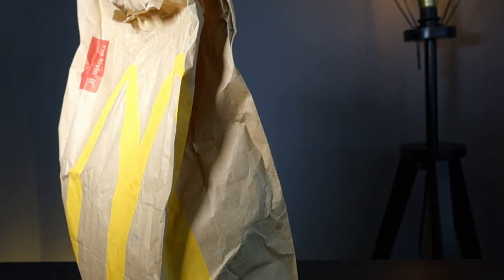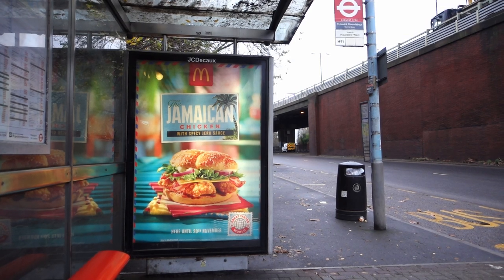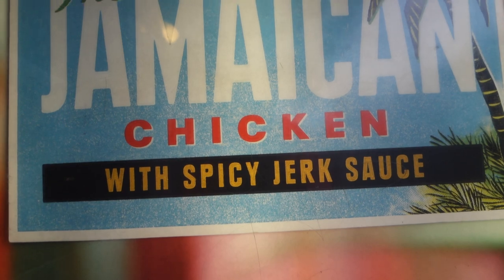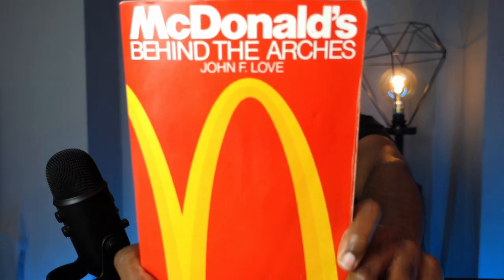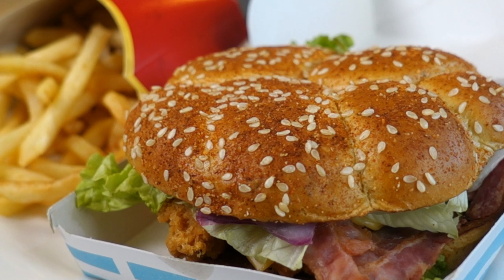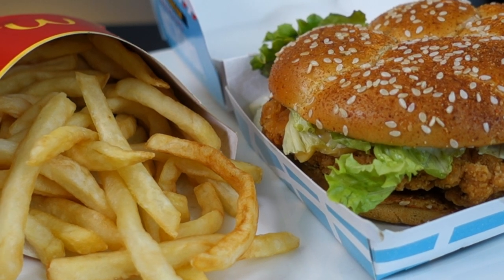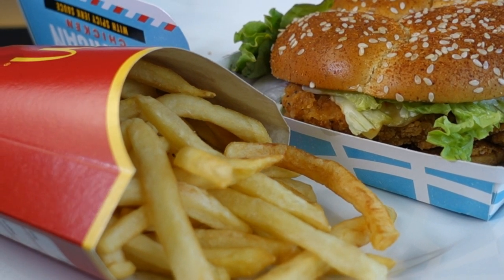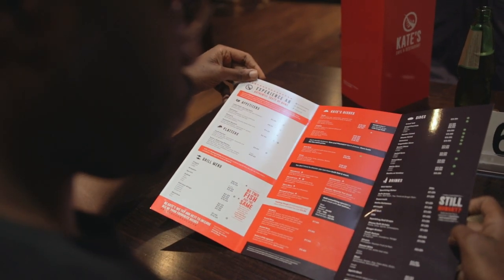Jamaican Chicken Burger With Spicy Jerk Sauce By McDonald's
In this episode we review the limited edition Jamaican Chicken Burger With Spicy Jerk Sauce by McDonald's

The Black Food Club is an events and media company that incorporates diverse storytelling to inspire people to be adventurous with African & Caribbean food by sharing our meal with you. So that we can all share stories, experience new cultures and make new friends. You’re Invited.